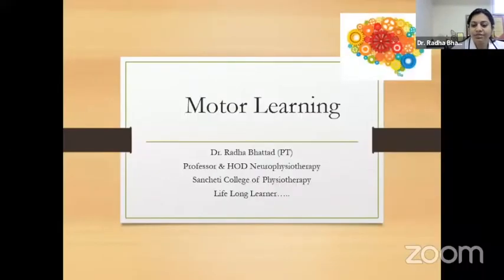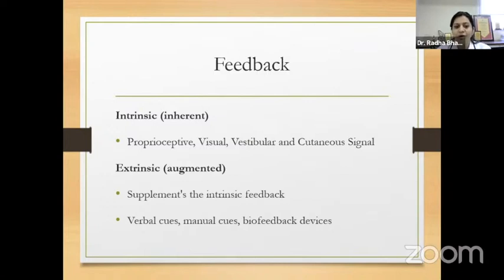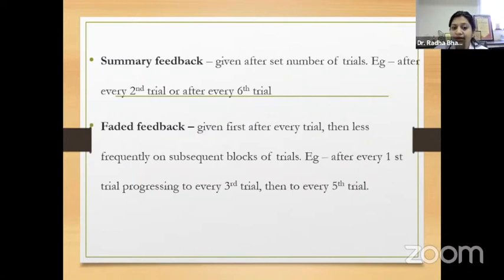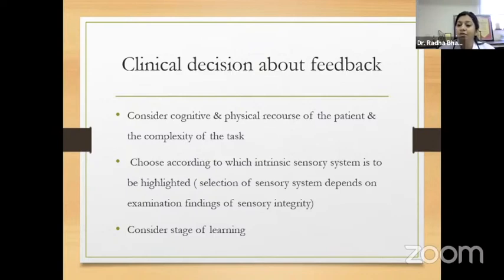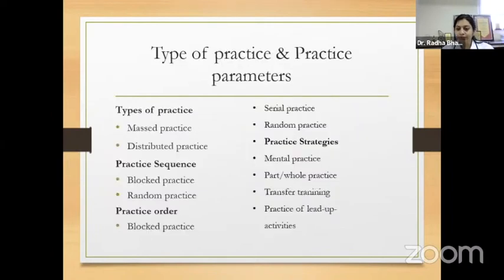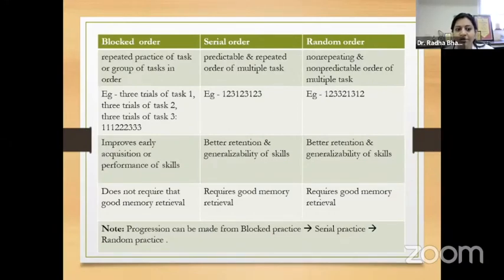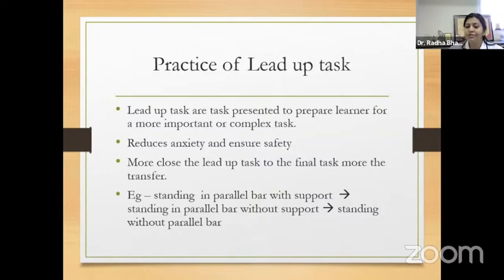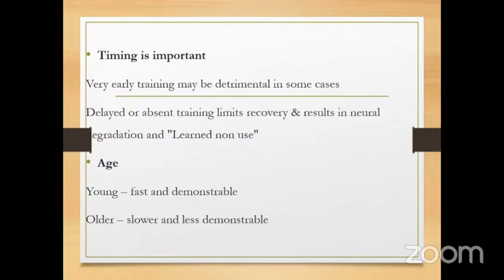Physio TV: Introduction to Motor Learning Part 2 by Dr Radha Bhattad